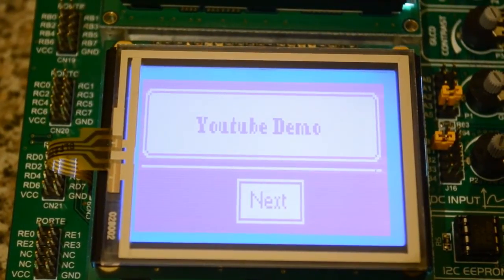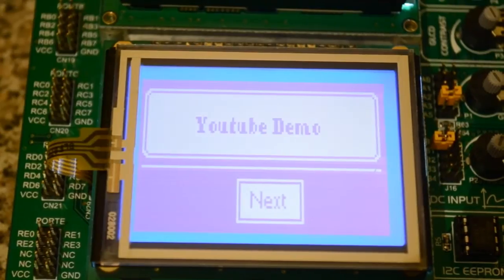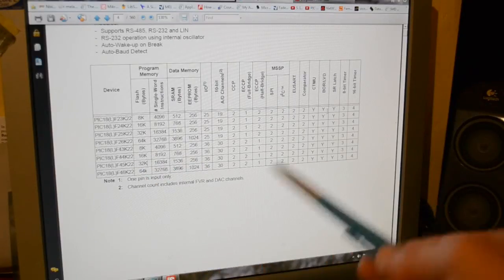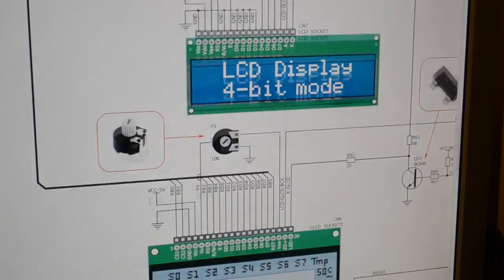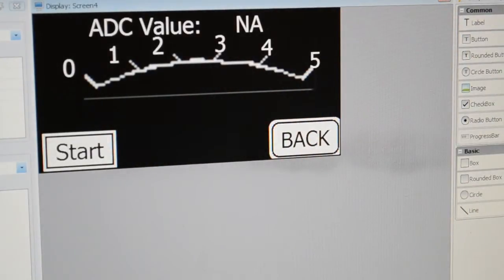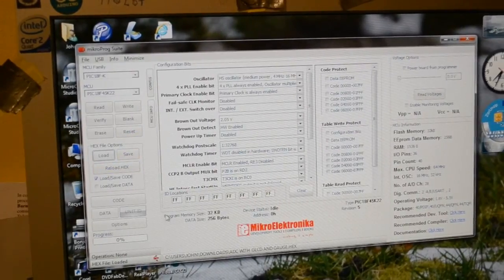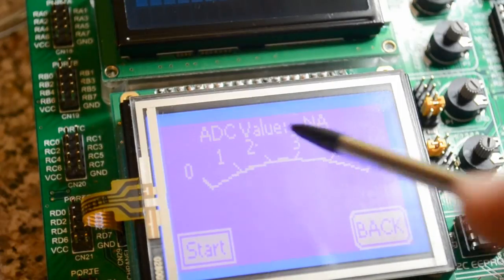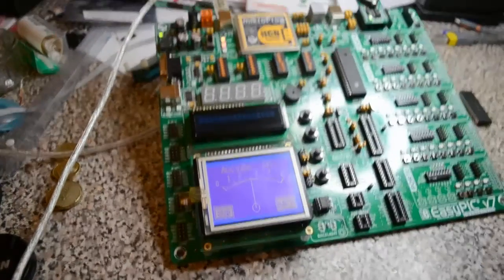Touch Screen GLCD Demo & A to D Converter with GLCD Display 128 x 64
Hi,
Quick intro using a Touch Screen programmed with Visual GLCD and an ADC program with a Gauge on a GLCD.